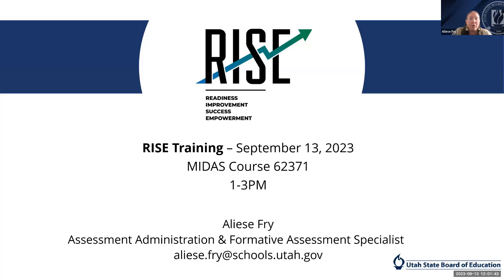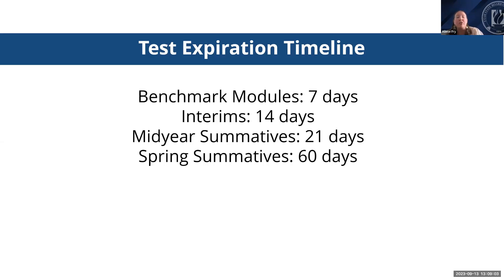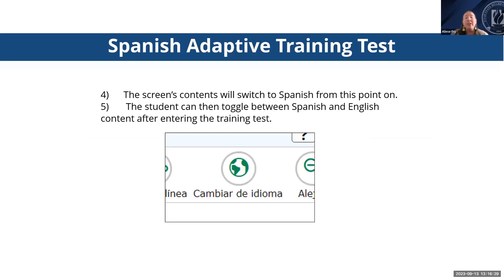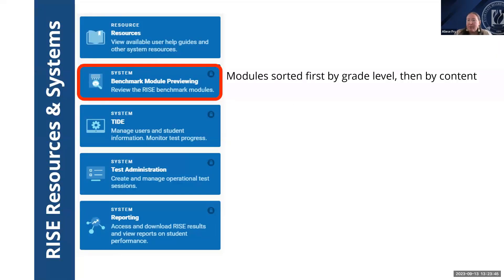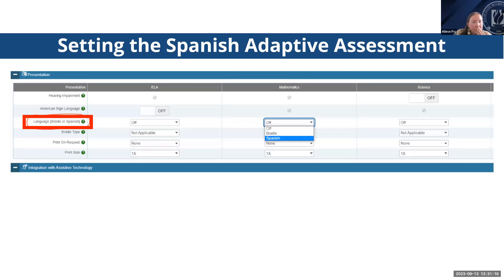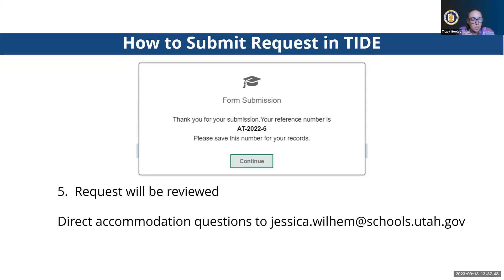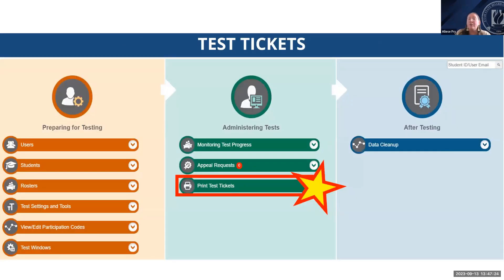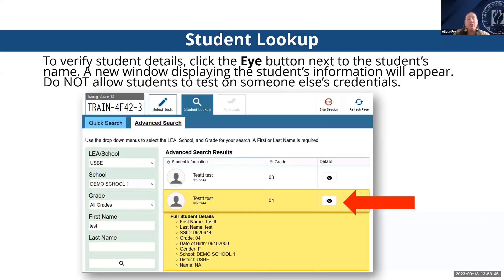Sept 2023 RISE Assessment Administration Training